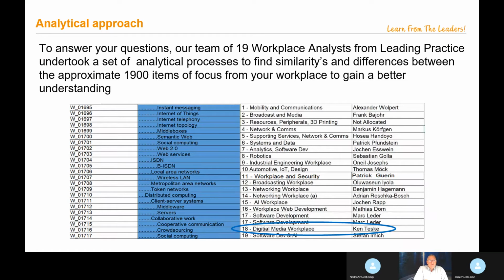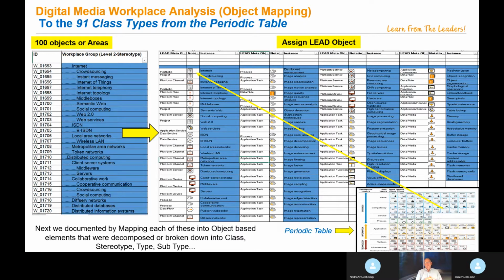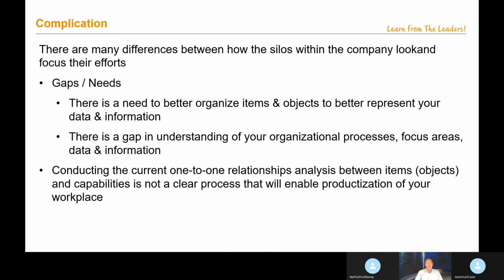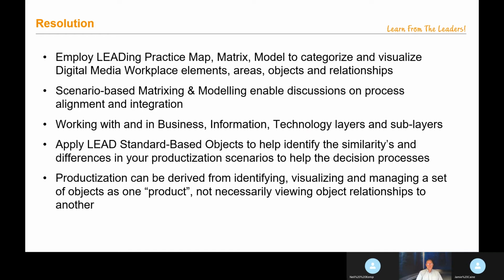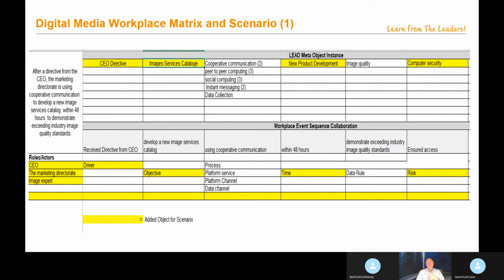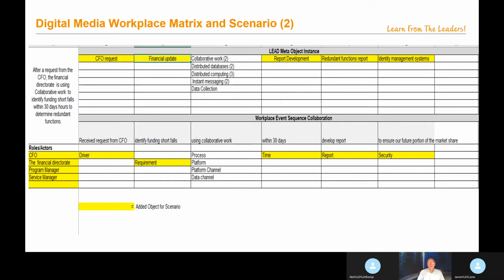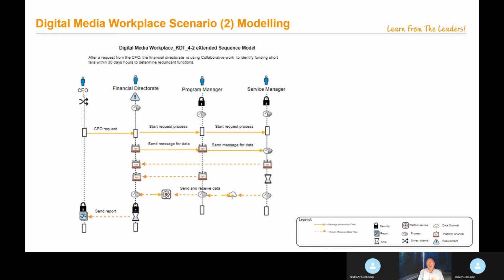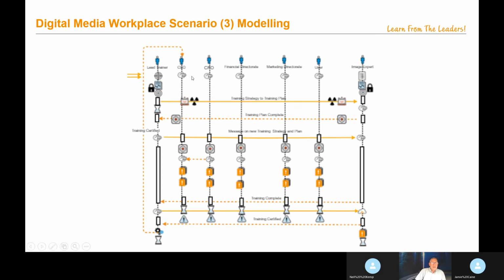Knowledge sharing around Digital Workplace Analysis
Presented by Ken Teske, LEAD Workplace Analyst, LEADing Practice Partner

Ken takes us through his presentation on the topic of the "Knowledge sharing around Digital Workplace Analysis".